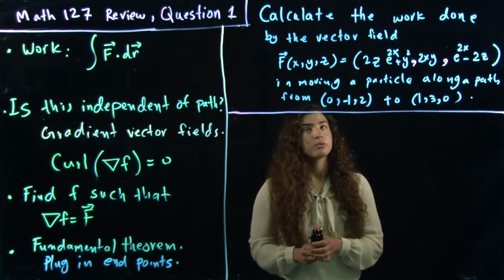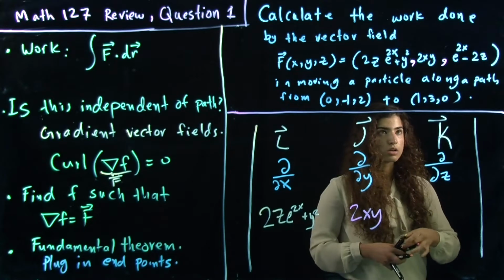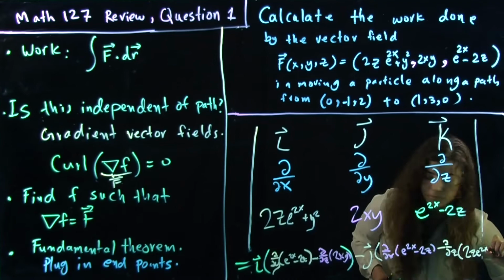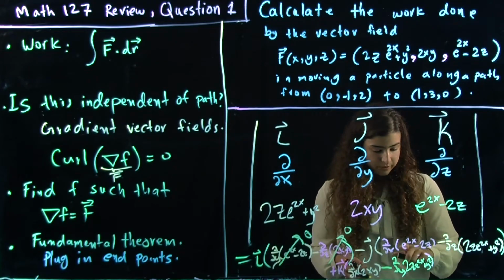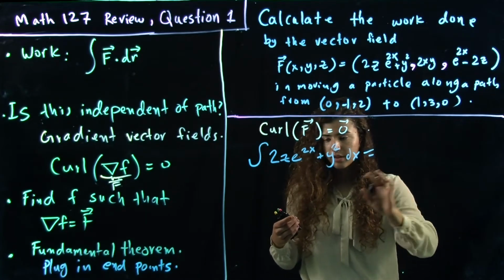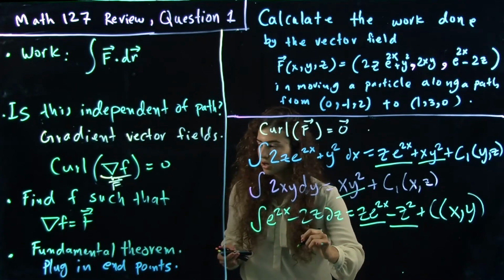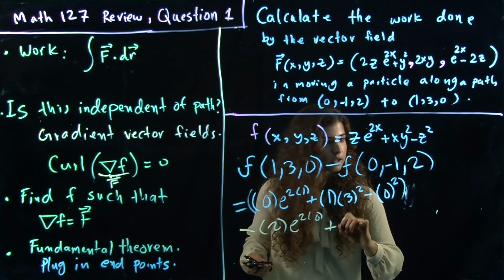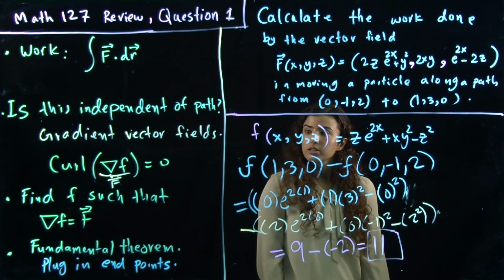MATH 127 Review a Full Line Integral Using Fundamental Theorem of Conservative Fields